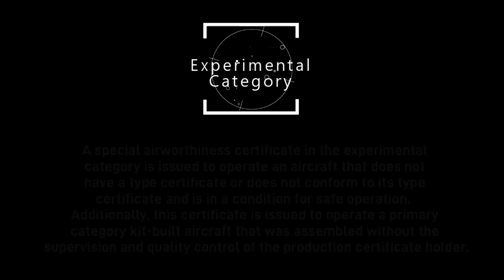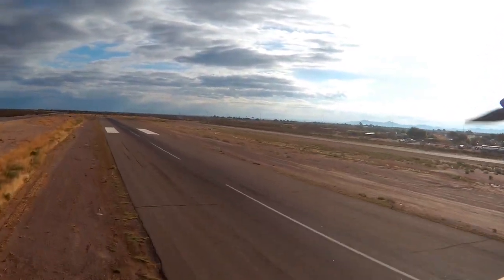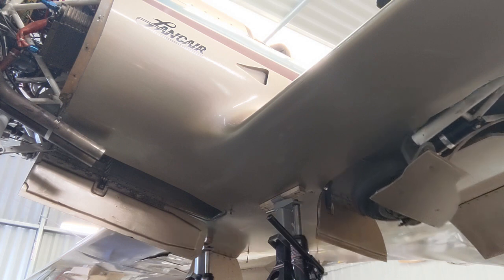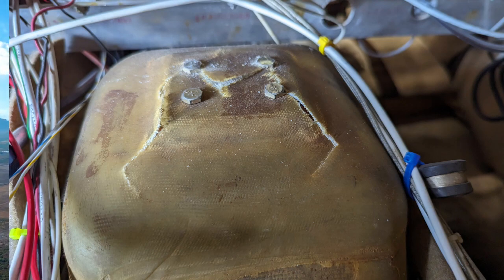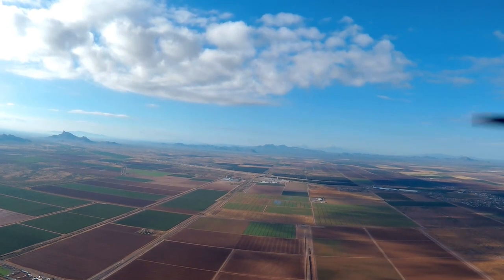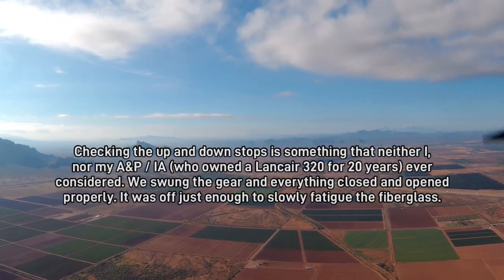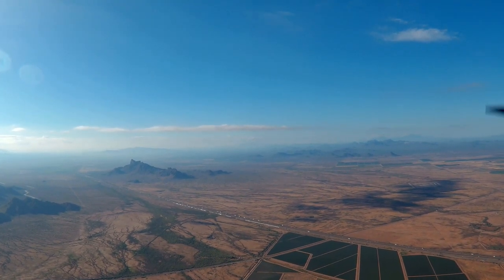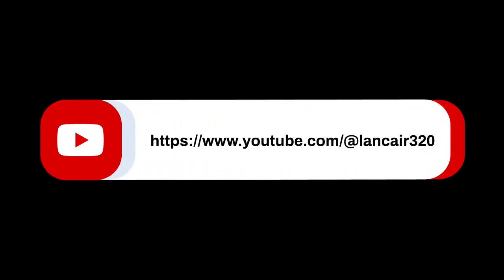Nose Gear Hydraulic Cylinder Failure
The builder did not properly adjust my nose gear hydraulic cylinder. This caused a failure of the upper mount. Fortunately, fiberglass is typically easy to repair.